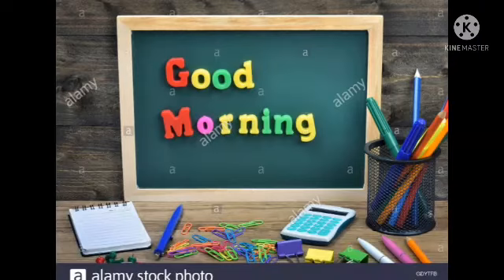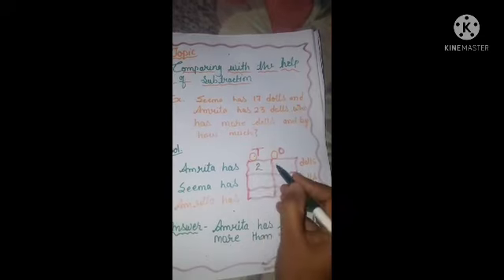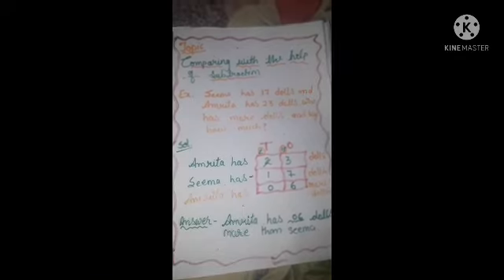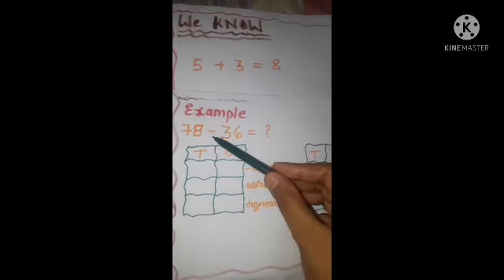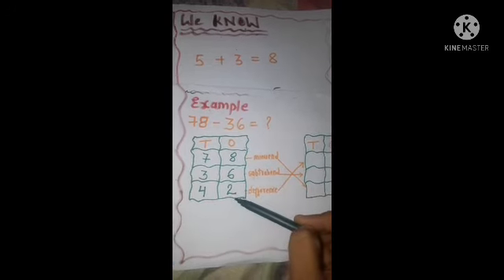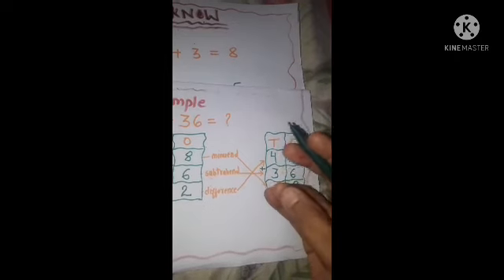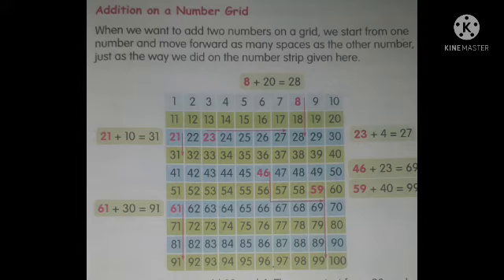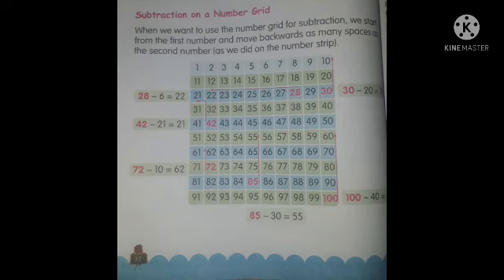class 2nd// maths// chapter-3// subtraction